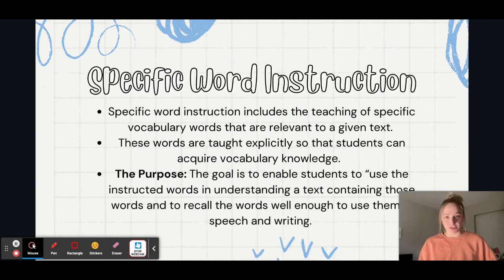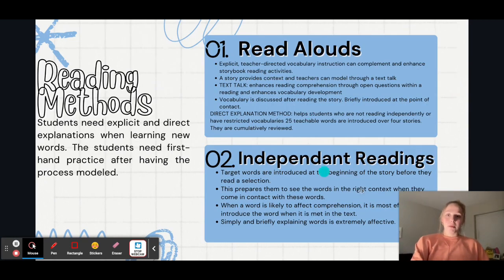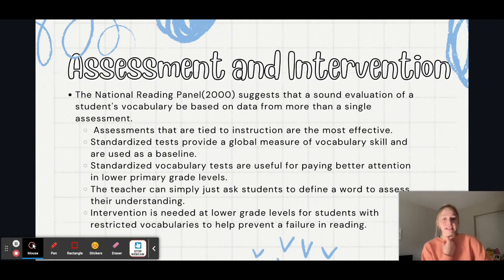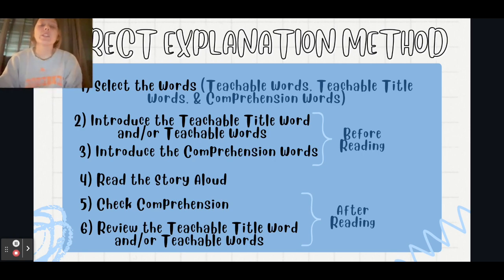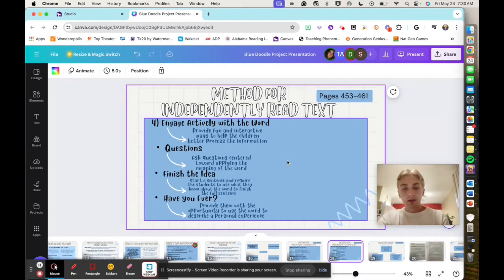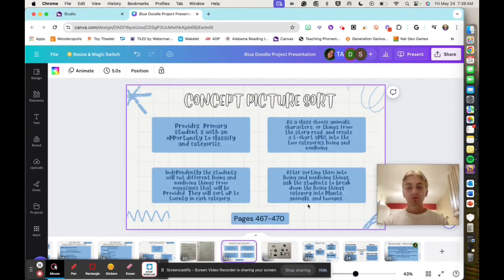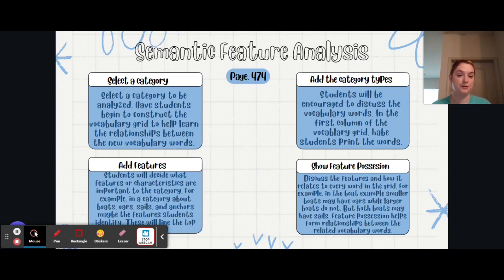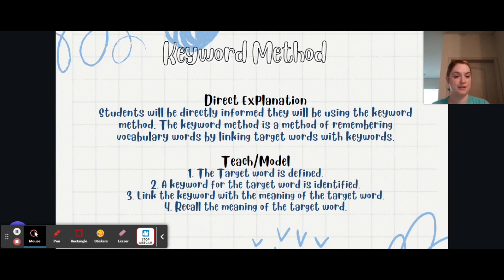Chapter 11 Specific Word Instruction